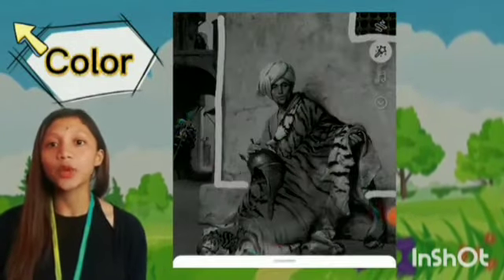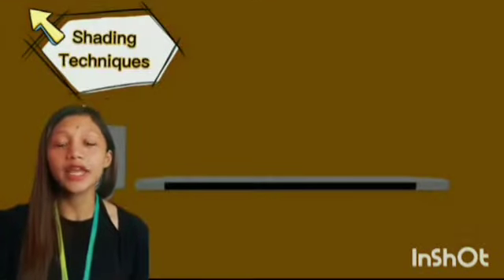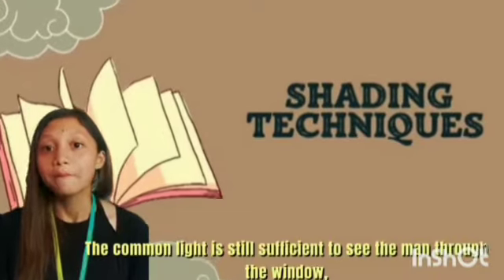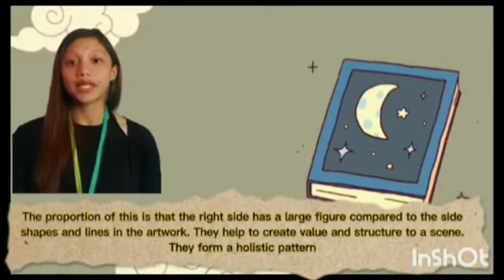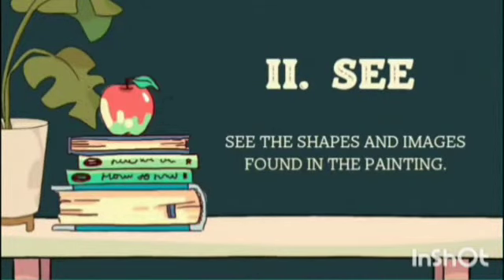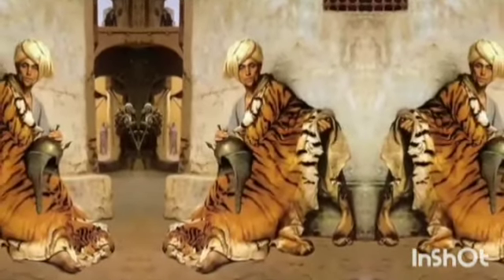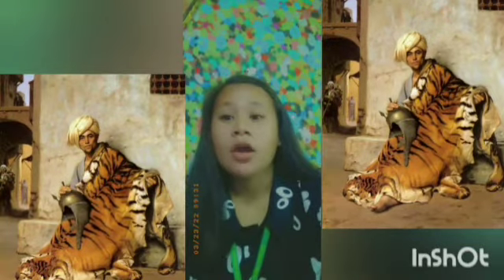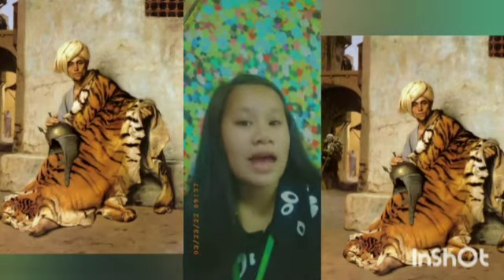Bravery and Prowess Artwork of Jean Leon Gerome